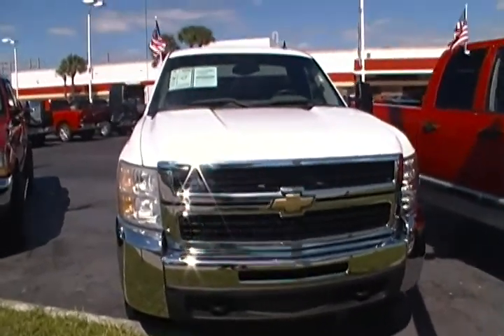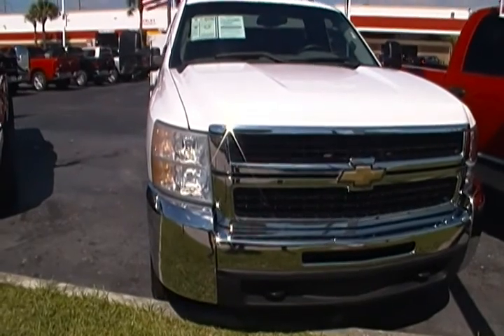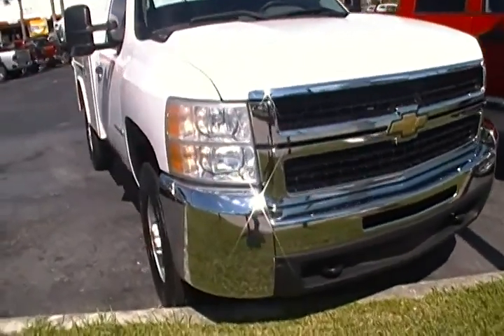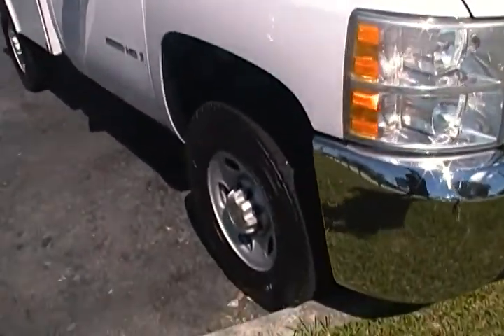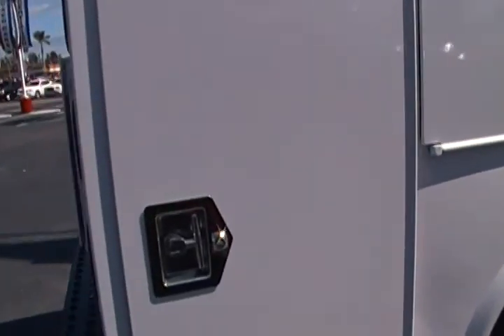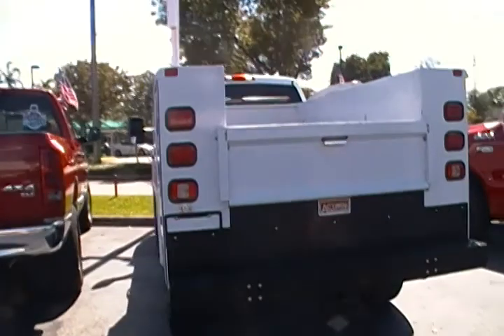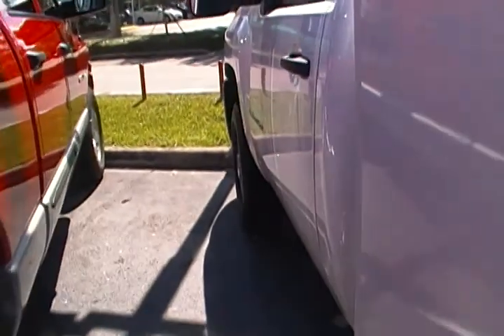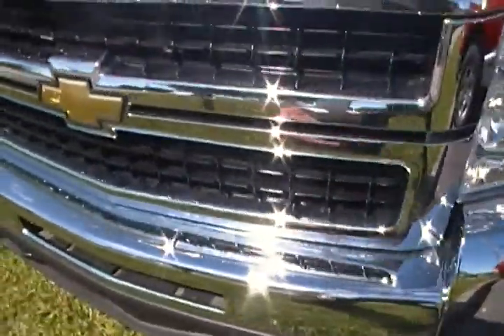2007 Chevrolet Silverado 2500 in Miami at University Dodge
2007 Chevrolet Silverado 2500 HD Utility for sale in Davie

Miles:41,741
Price:$19,488